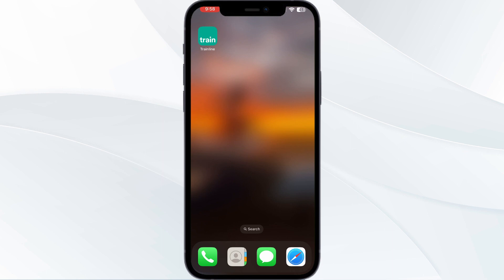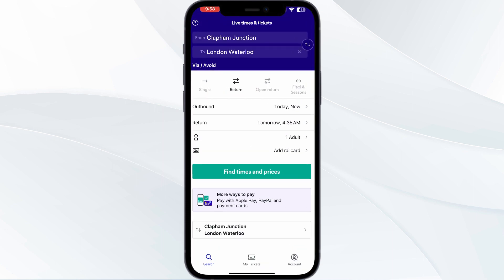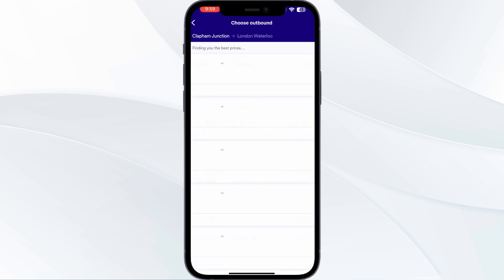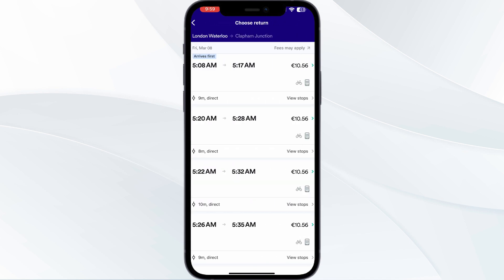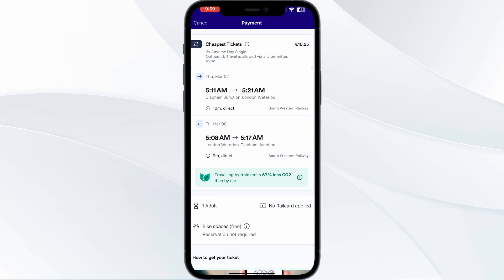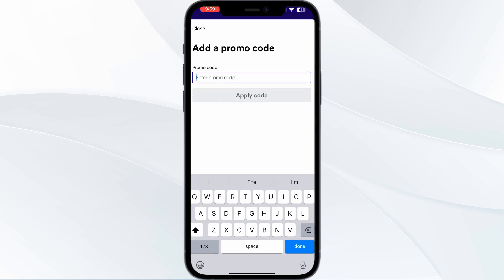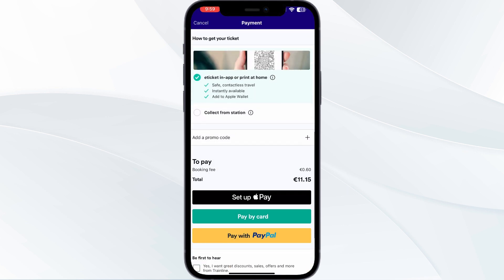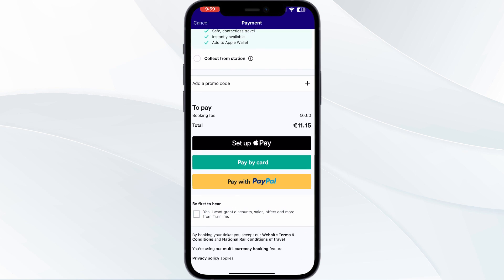How To Add Discount Code On Trainline App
In this tutorial video, you will learn step-by-step how to add a discount code on the Trainline app. Follow along as we guide you through the process, making it easy for you to save money on your train tickets. Don't miss out on this money-saving opportunity!